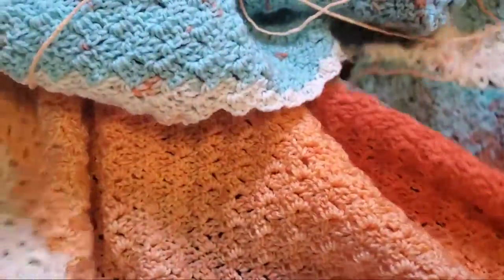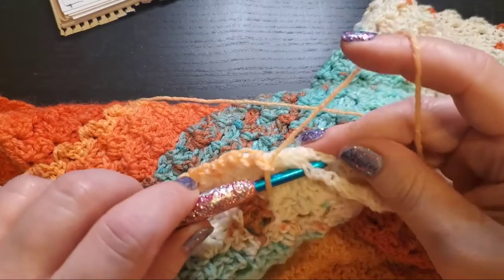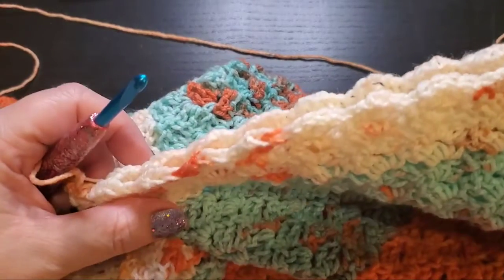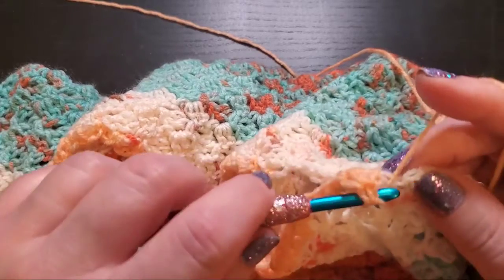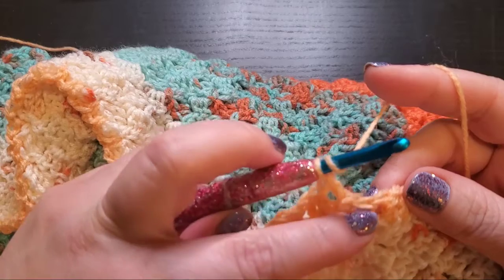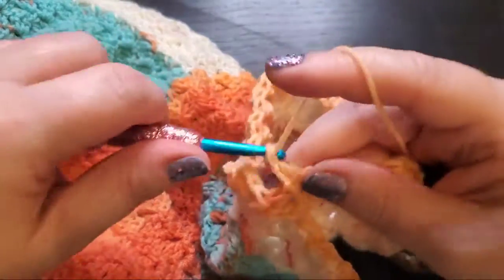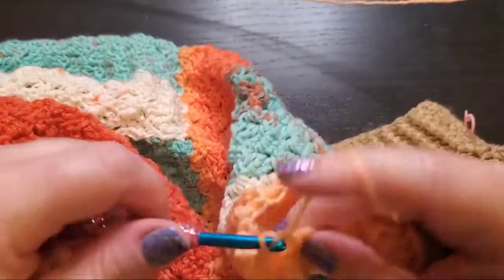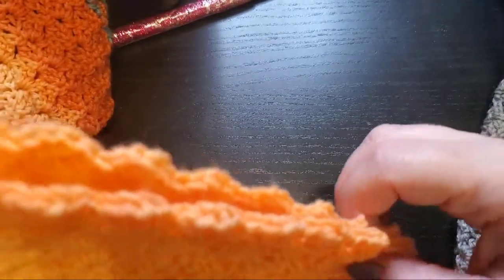Slip Slop Mystery Top Clue #4